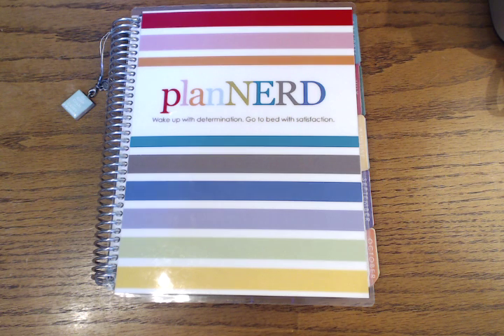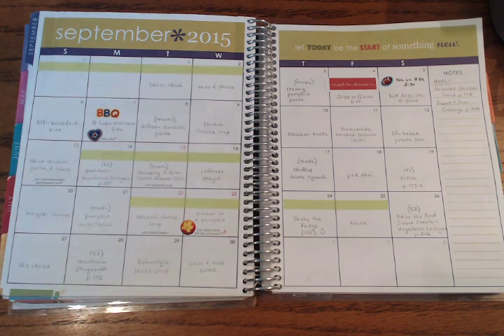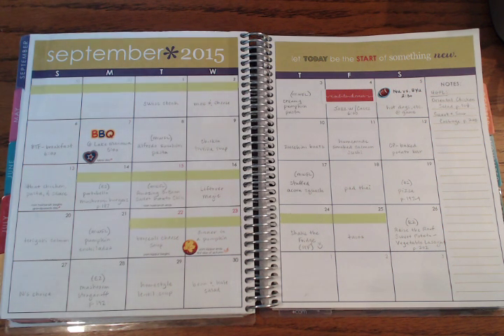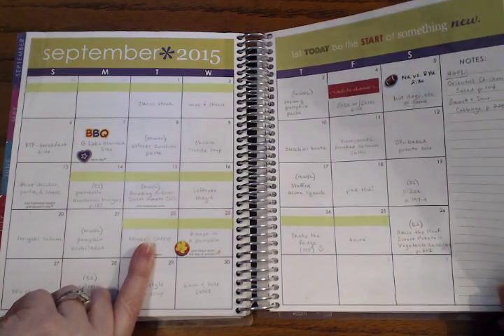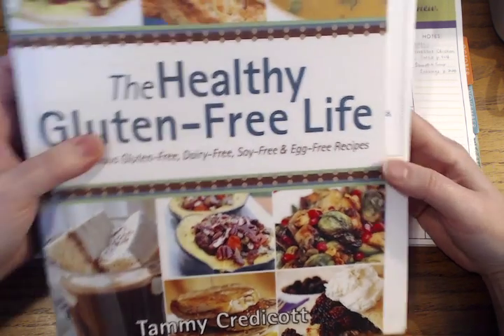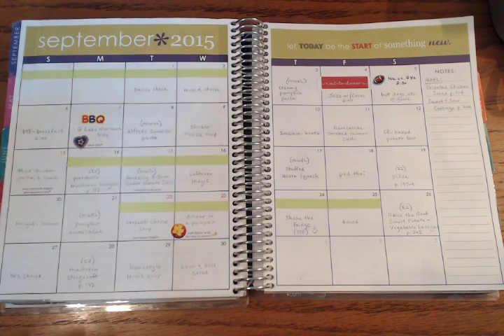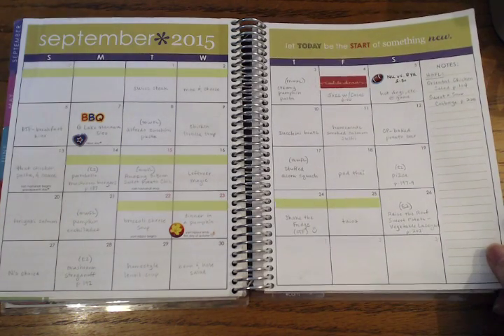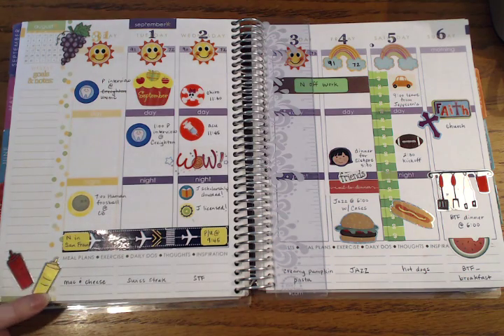Meal Planning in a Planner | Erin Condren Life Planner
Menu planner in the ECLP monthly calendar & how to then incorporate it into your weekly & daily plans.